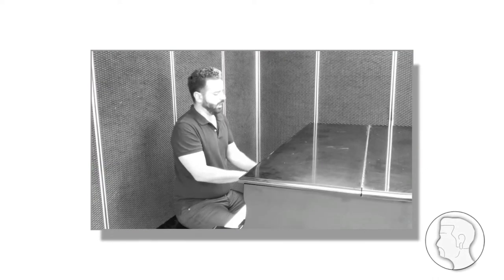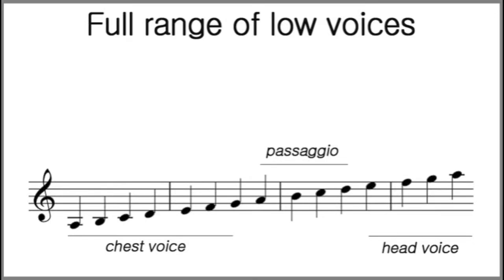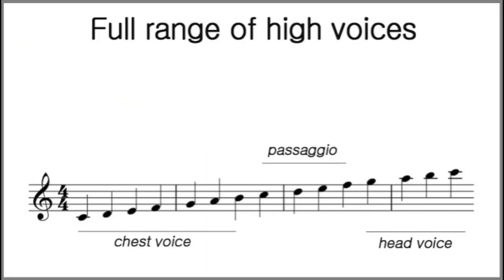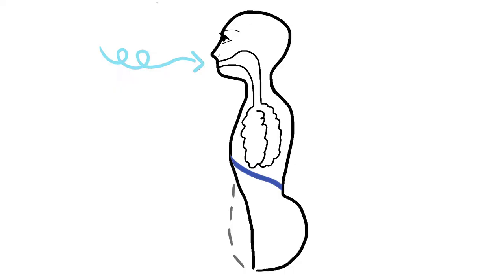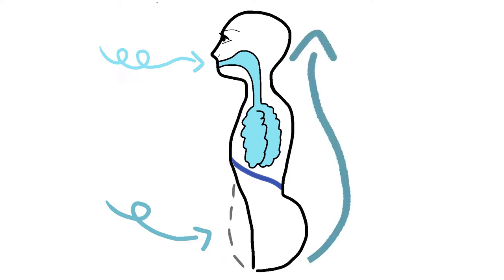Finding The Chest Voice (Ranges & Registers PART 2)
The chest voice is the lower range of the voice and it goes up to where the passaggio start.